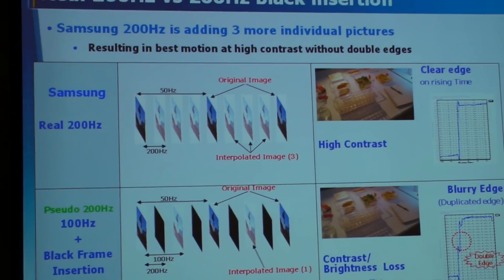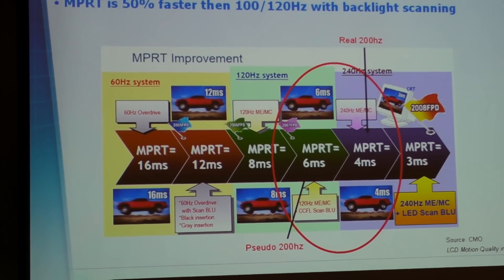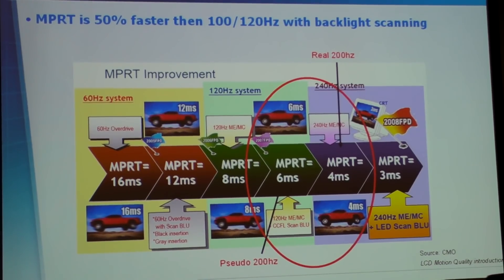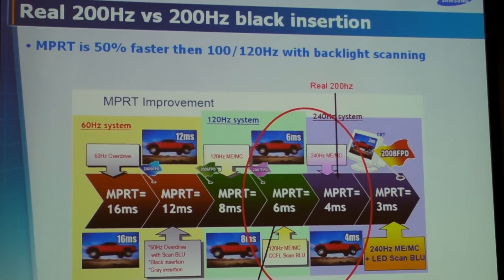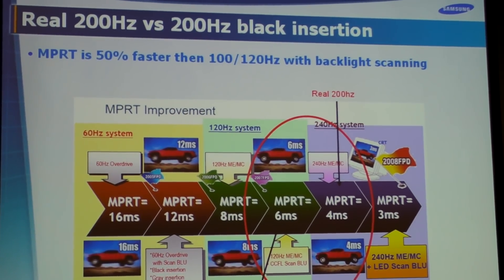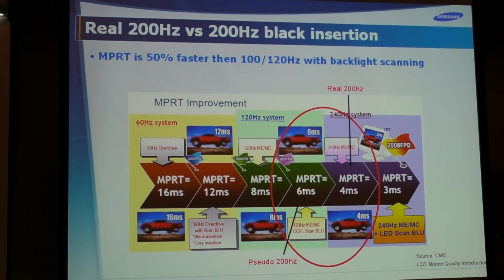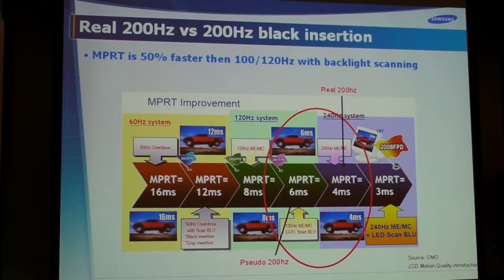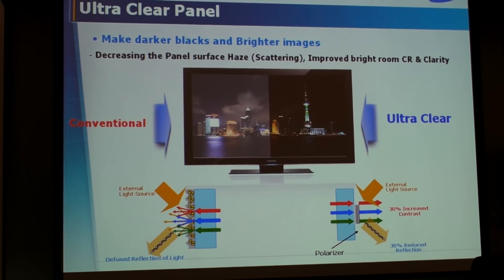Samsung 200Hz technology